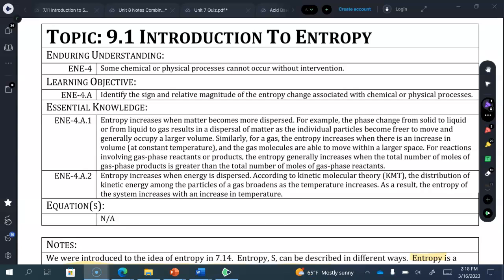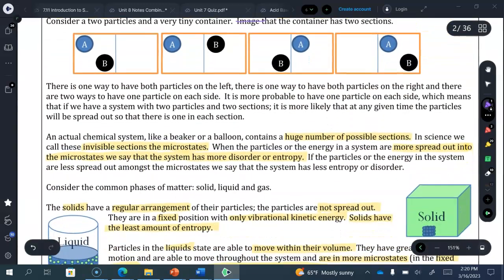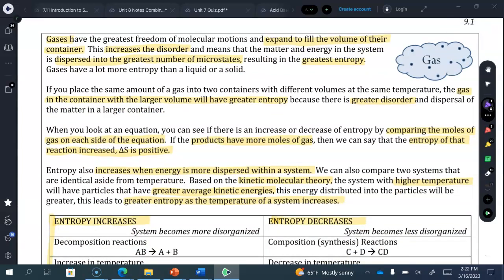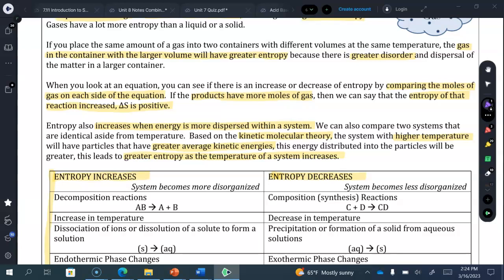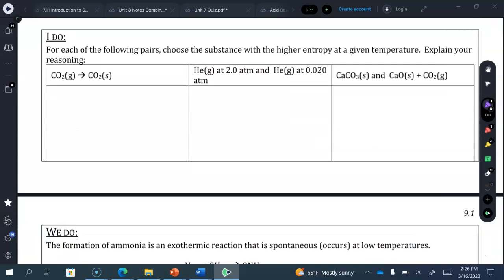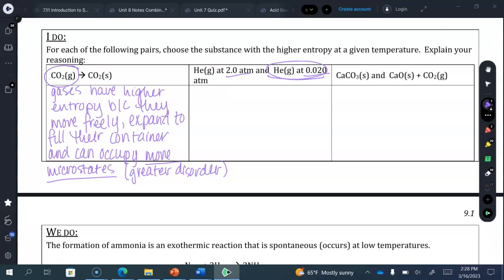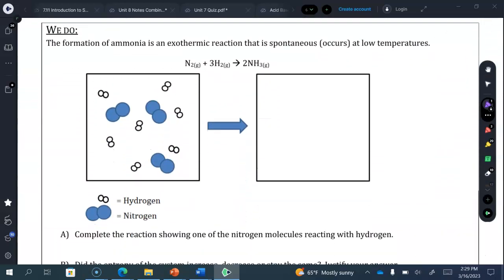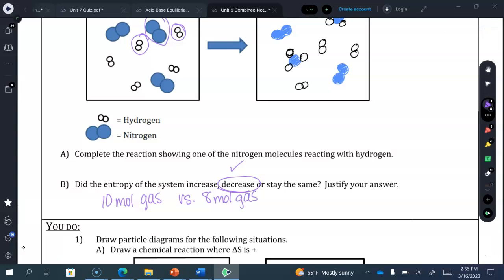9.1 Introduction to Entropy